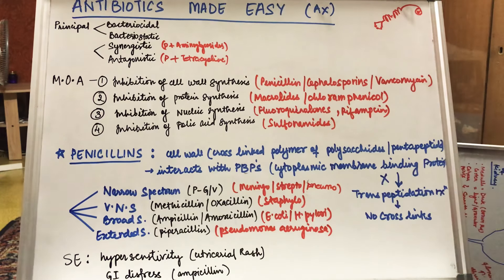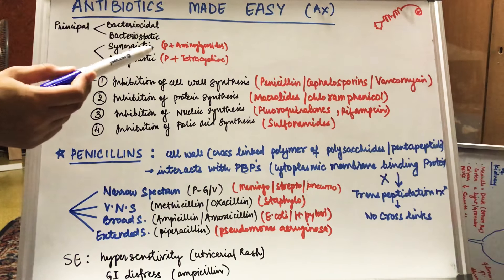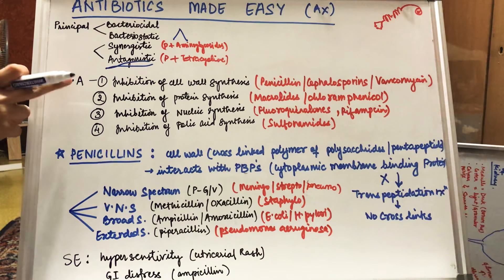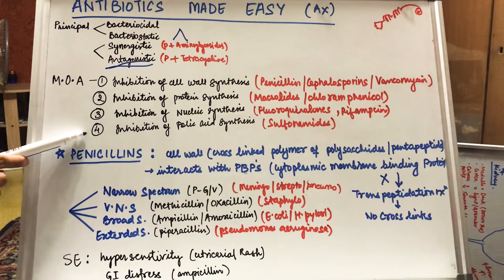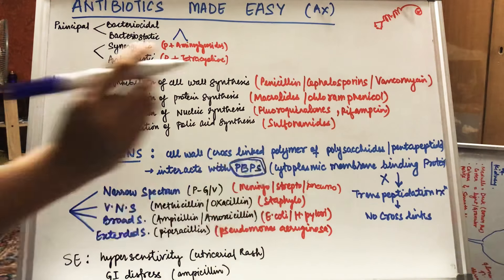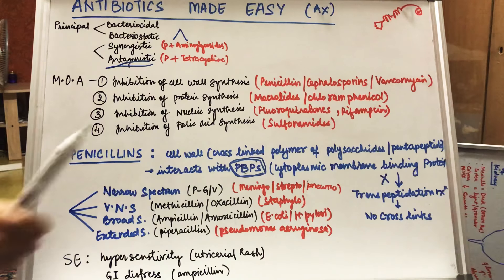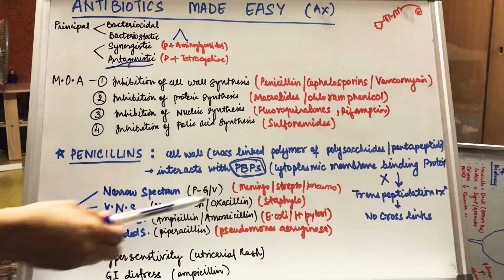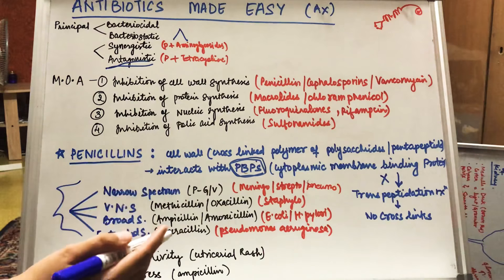ANTIBIOTICS MADE EASY !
Covers Usmle/Plab material for antibiotics , talks about principles , mechanism of action , classification and side effects of Ax